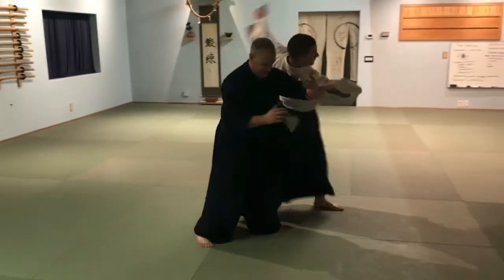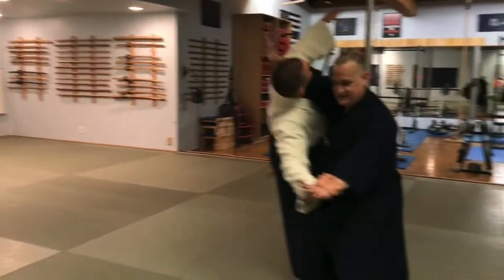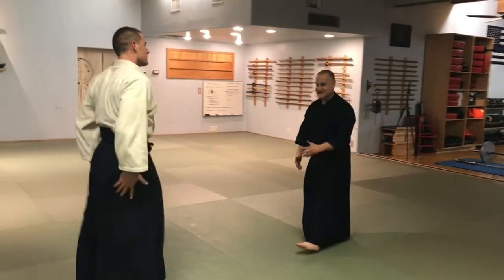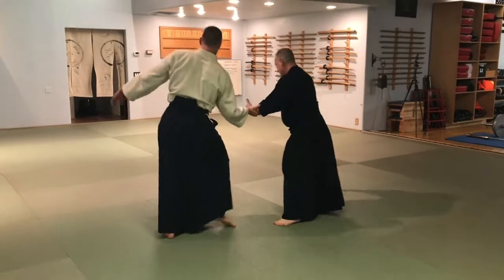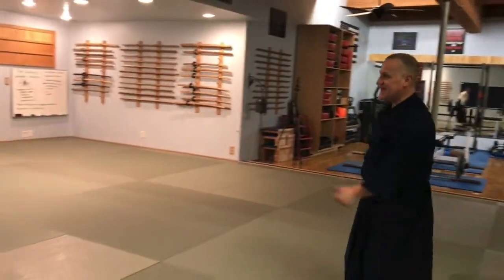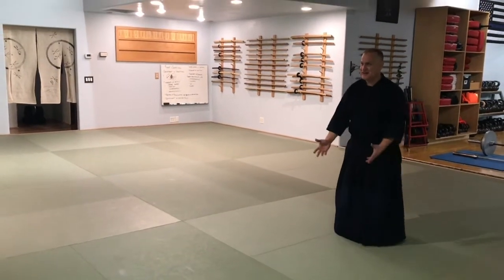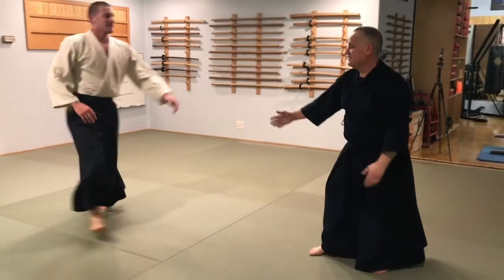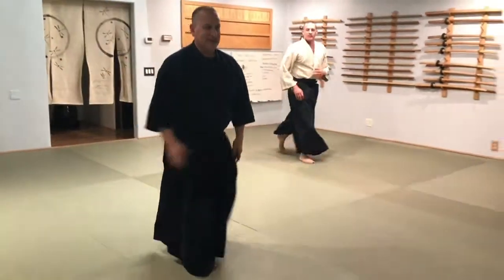Aikido: Helpful Hints on Tenchi Nage